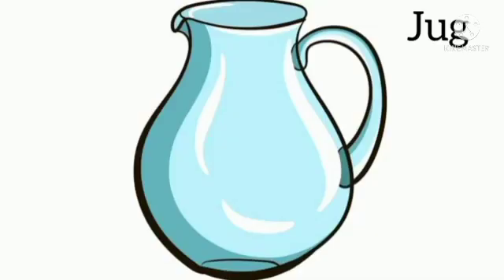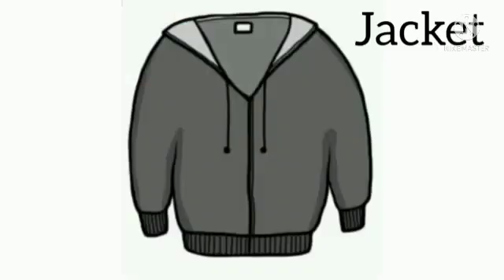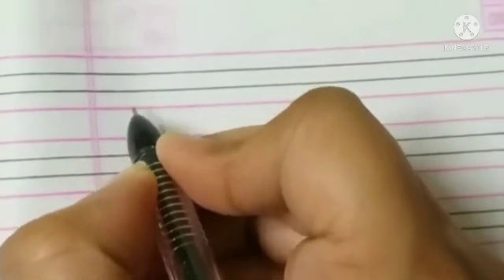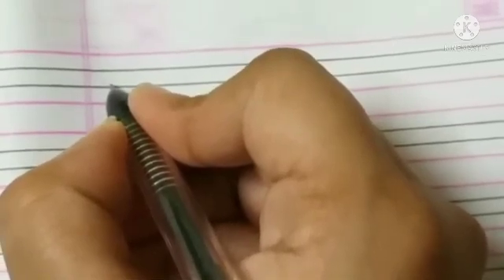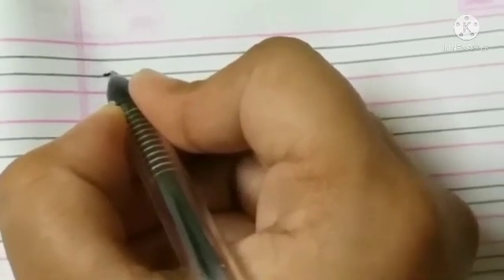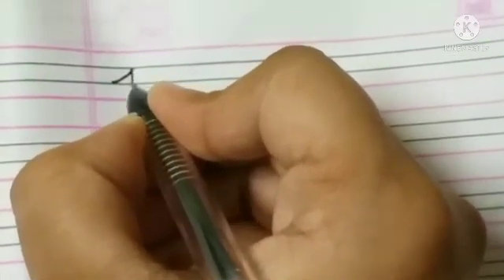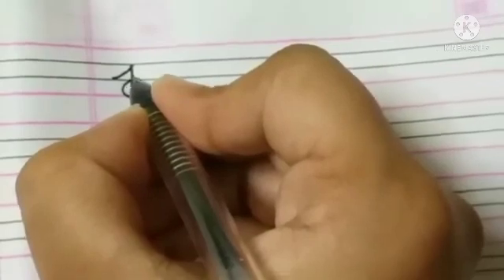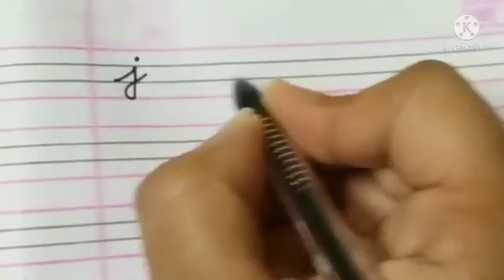Class LKG # # cursive small j #